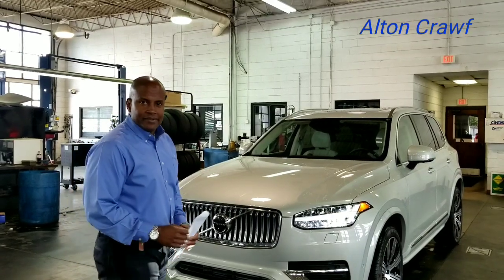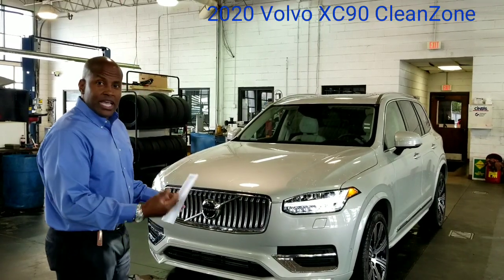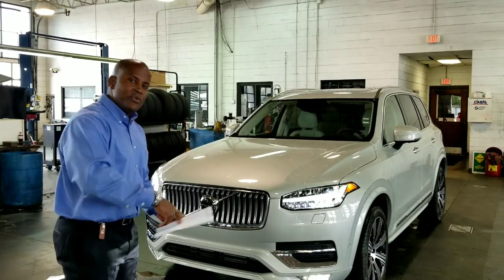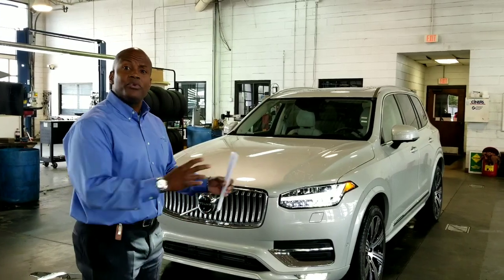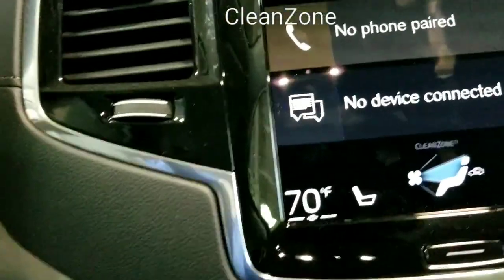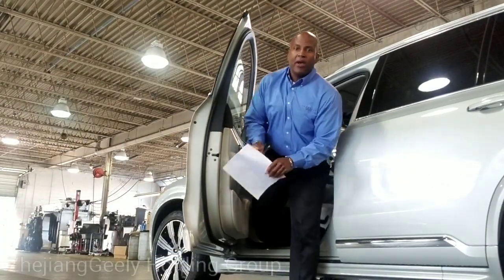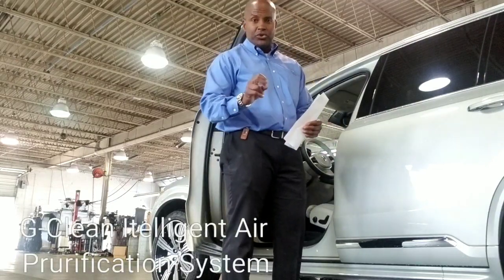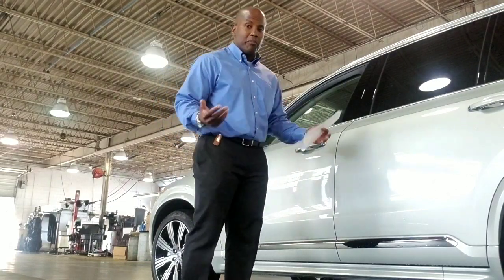Coronavirus fighting Automobile built by Geely Parent Company Of Volvo eliminates Bacteria & Virus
Coronavirus is automatically isolated and eliminated as soon as you turn your Geely Icon to start the engine.

As you visit automobile showrooms across the U.S., ask for me. You never know where I may show up  to further assist you with your automotive needs.